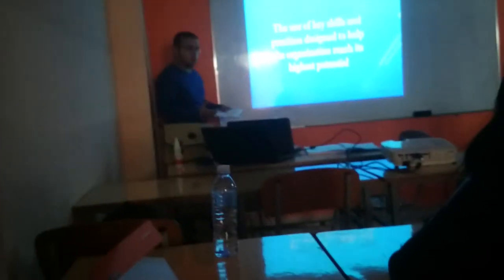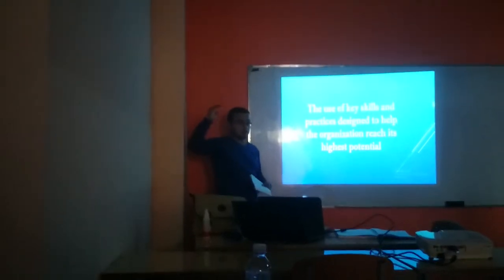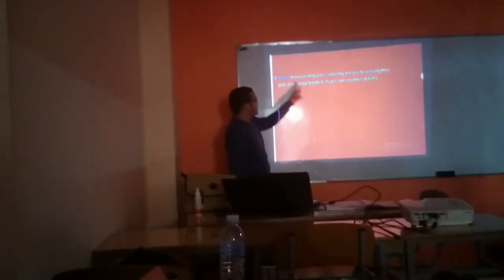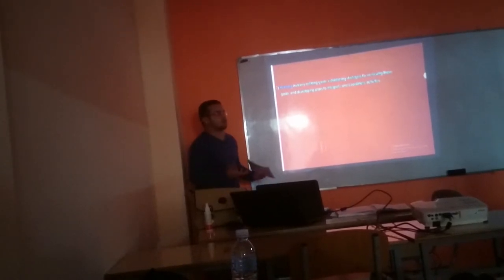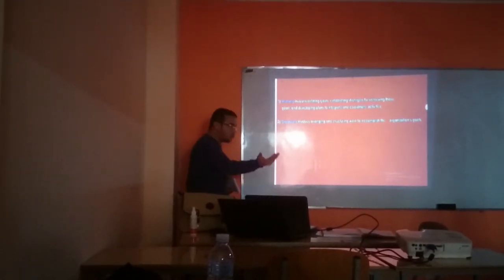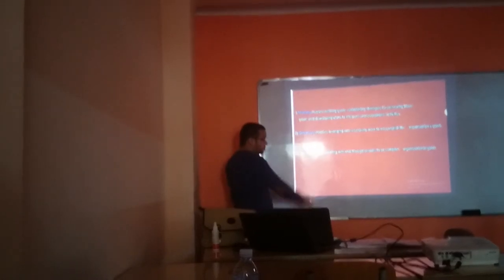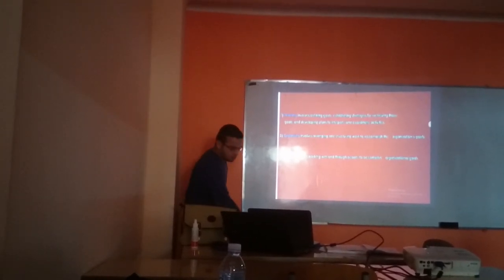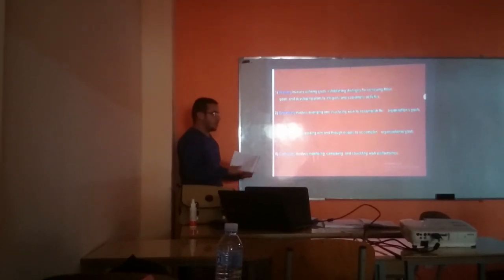Management presentation INSIM 2015 in English language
This is a short video of my first presentation in English language during the english session in INSIM (Management school Boumerdes Algeria ) .